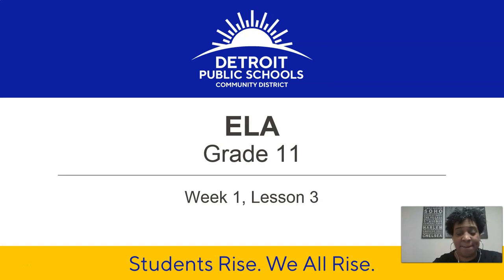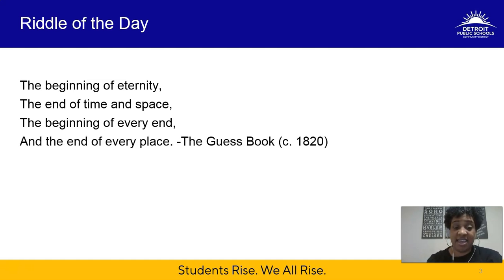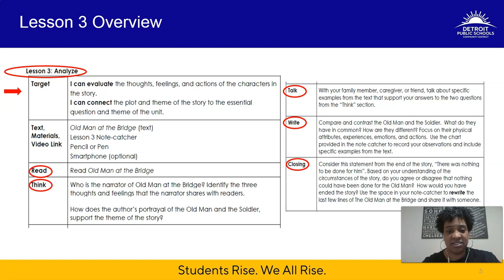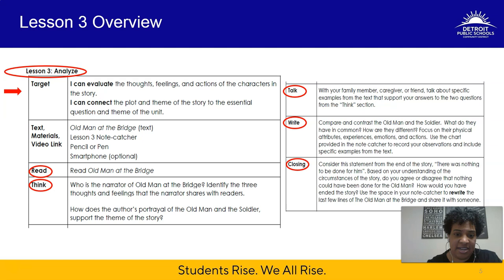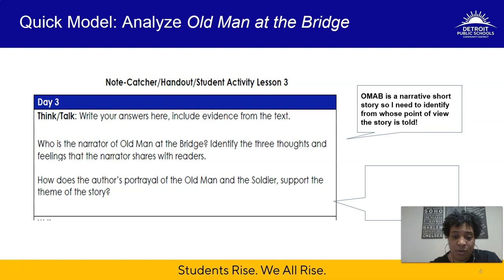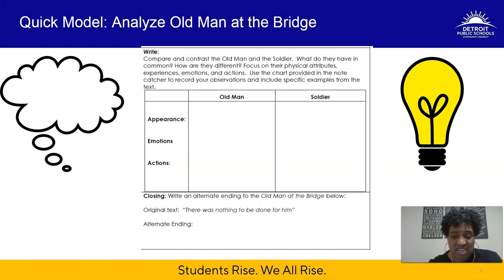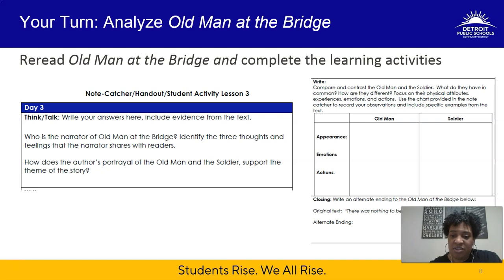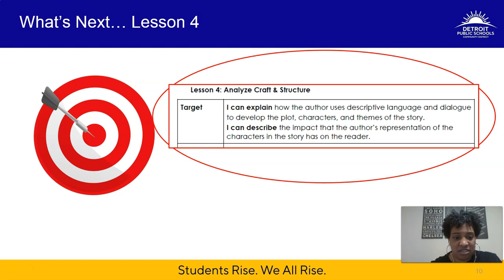ELA_G11_W1_L3